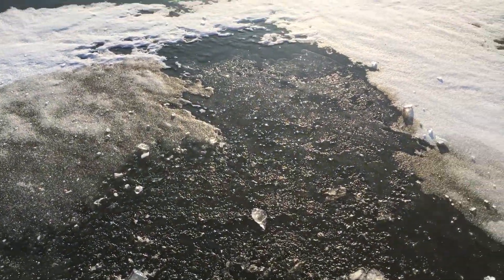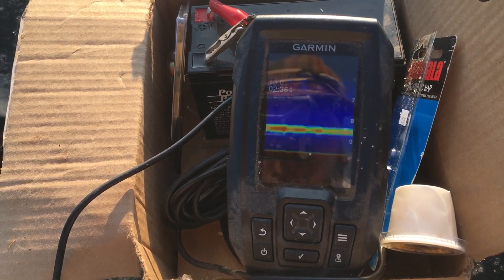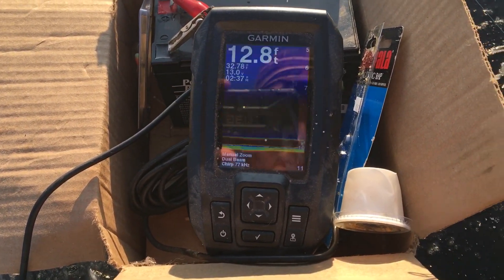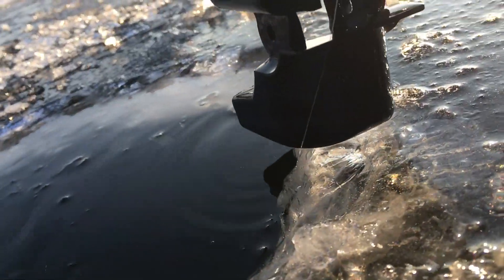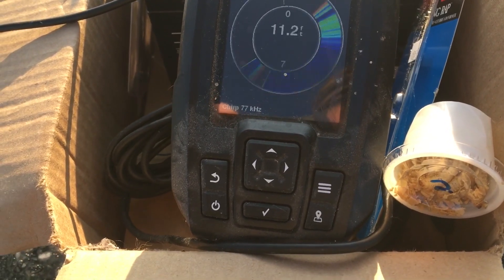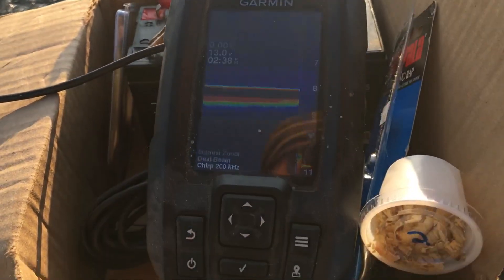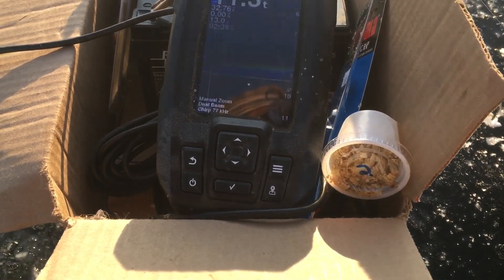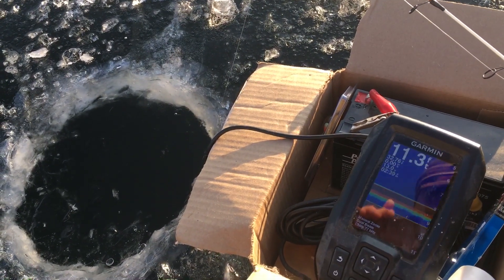CHEAP Ice Fishing Graph? Garmin Striker 4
Looking for an affordable fishing graph? Take a look at the Garmin Strike 4. Cheap and it works well.